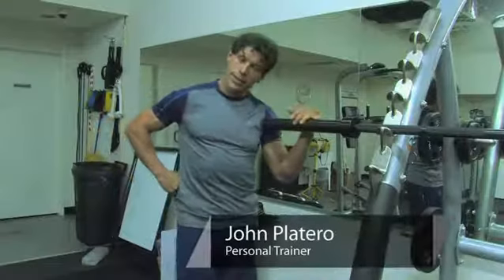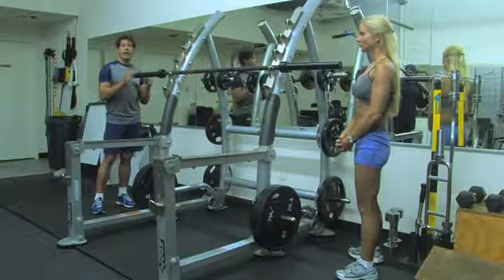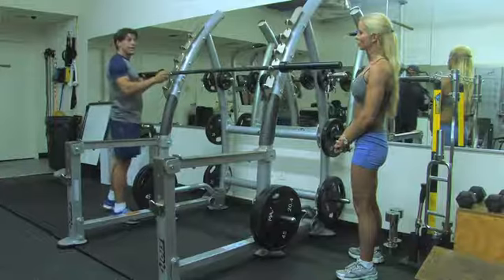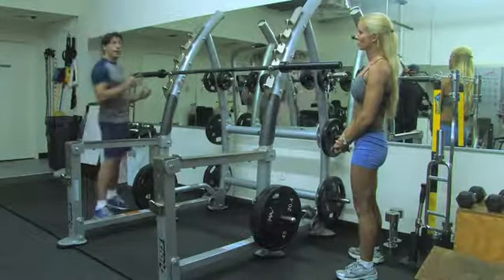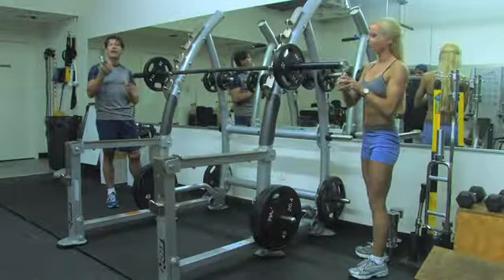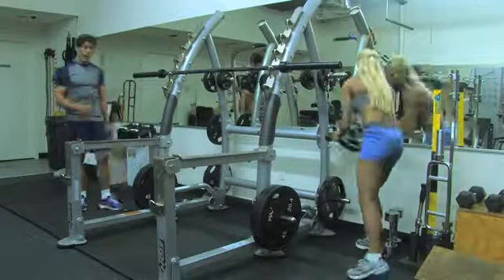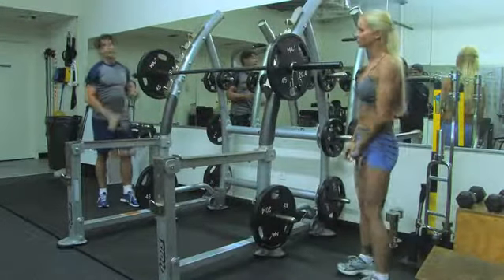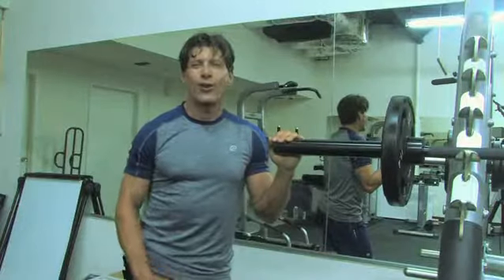How to Load Barbells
How to Load Barbells. Part of the series: Personal Fitness. When loading barbells, you're always going to want to keep a few key things in mind. Load barbells the right way with help from a fitness educator who has consulted both nationally and internationally in this free video clip.